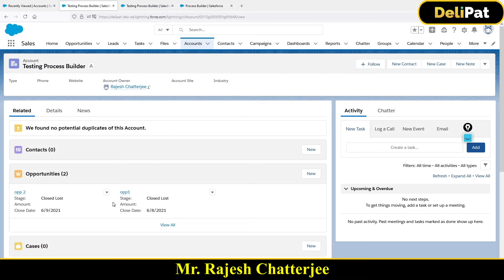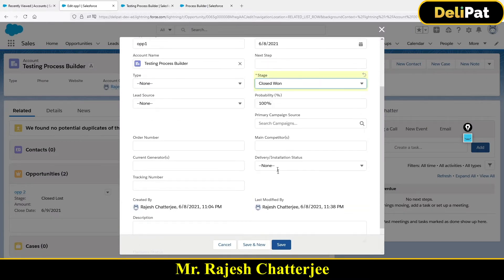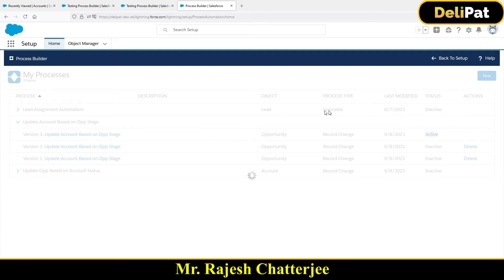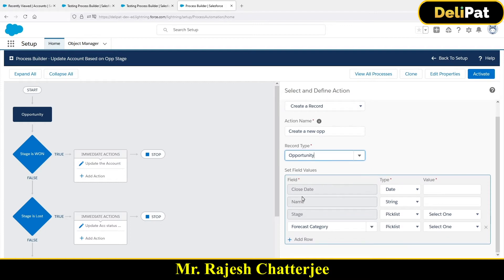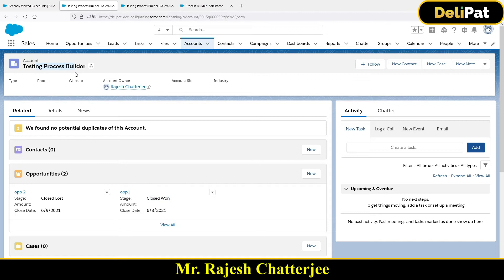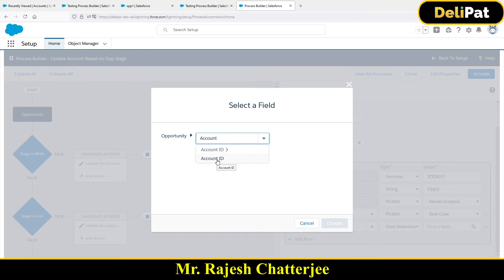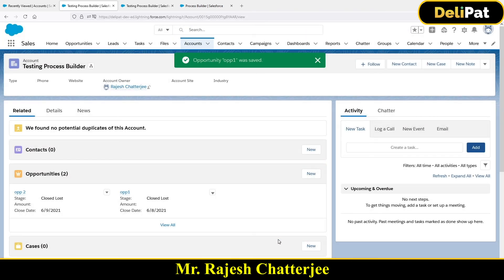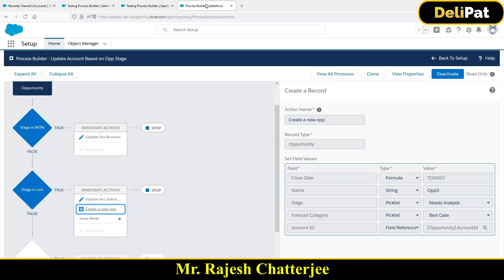Process Builder to Create a record in Salesforce || By Rajesh Chatterjee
Process Builder to Create a record in Salesforce

In the previous article/video, we created a process builder to update records. Let us now create records on automation with process builder.

The business requirement is-
Whenever an opportunity is lost, it will not only update the account status as lost but will also create a new opportunity under the same account.
salesforceintegration salesforceconsultant salesforcecrm salesforcetower salesforceohana salesforceadmin salesforcepark salesforcetour salesforceworldtour salesforcepartner salesforcetransitcenter salesforcetraining salesforcedeveloper salesforcejobs salesforceconsulting salesforcecertified salesforceessentials salesforcelightning salesforcedevelopers salesforcebasecamp salesforcecrm rajeshchatterjee rajesh process builder create record salesforceinrajesh#